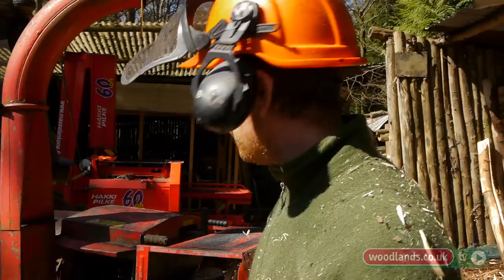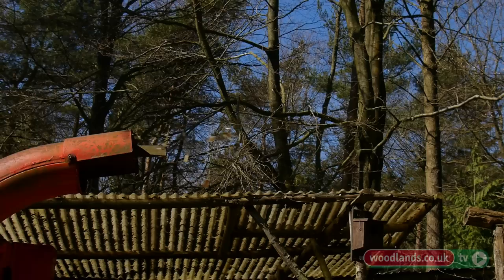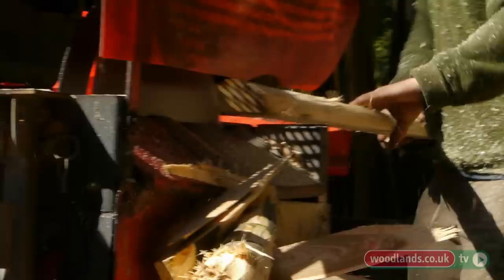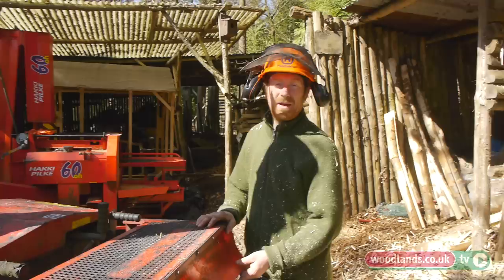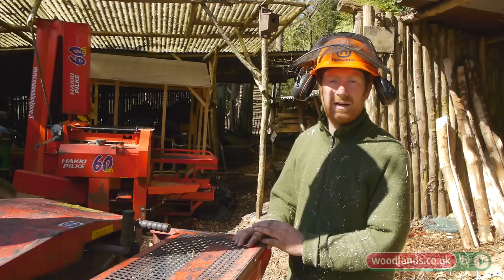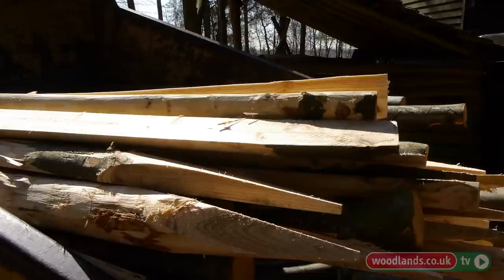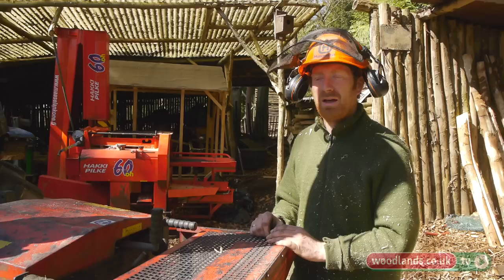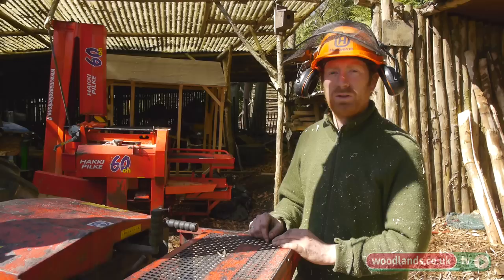Making Fence Posts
The Wood Team at Wilderness Wood in East Sussex show how to make fence posts,  explaining the advantages of using coppiced sweet chestnut.